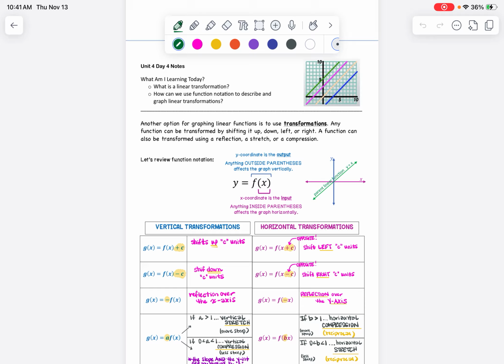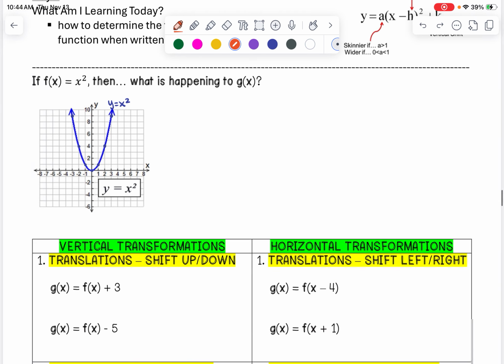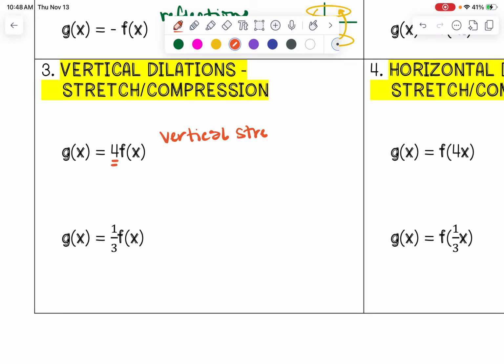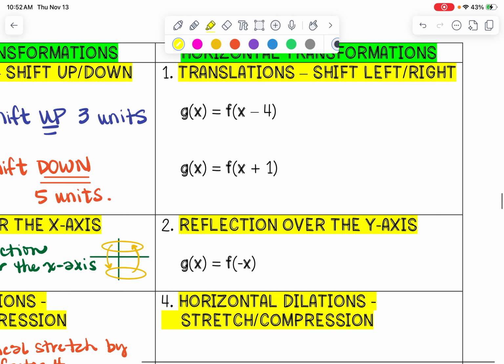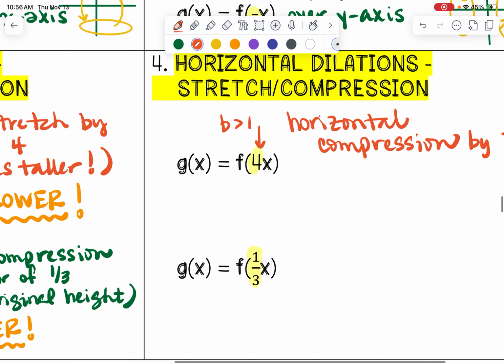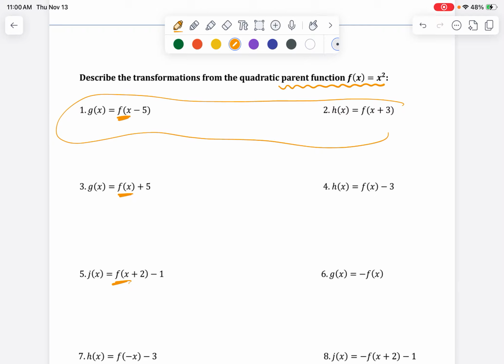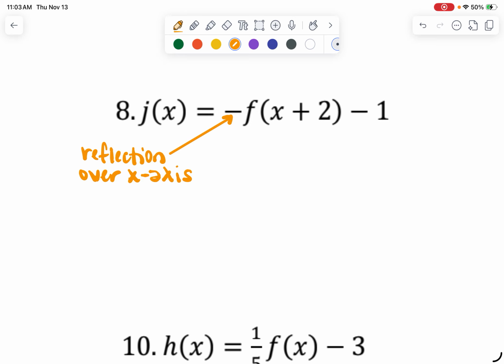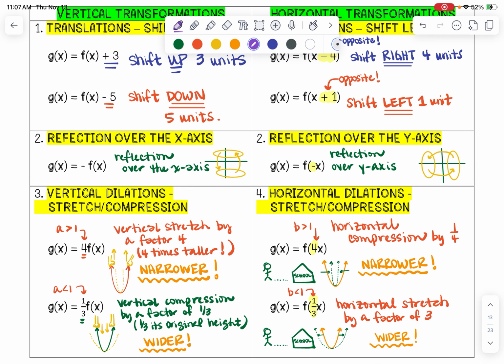M9 Alg 1 Unit 7 Day 4 Notes